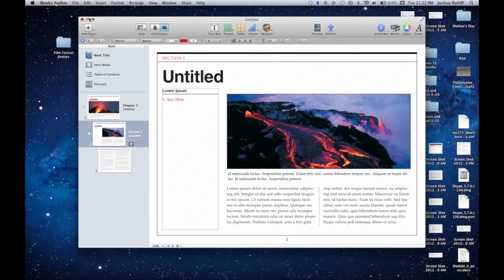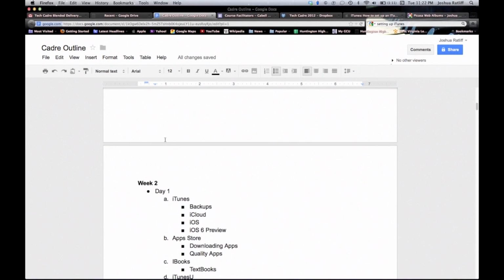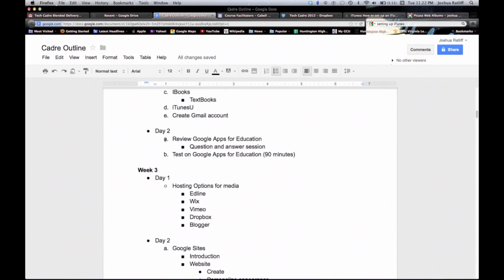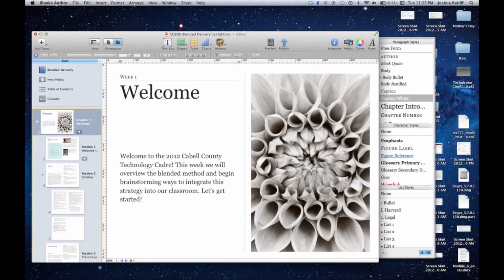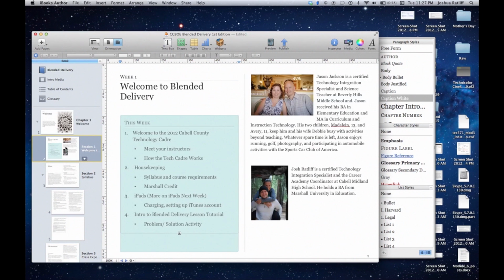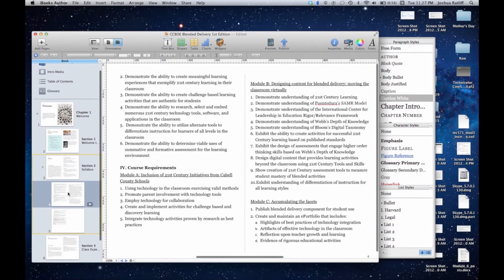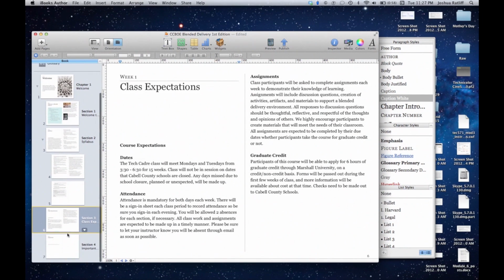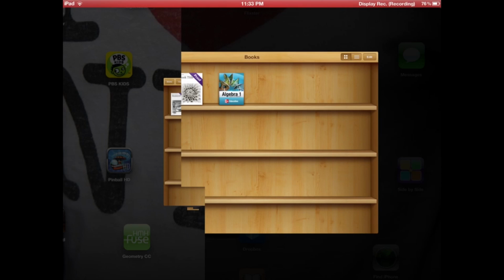Screencast - 546 Module 1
A screencast for GCU TEC- 546, Module 1